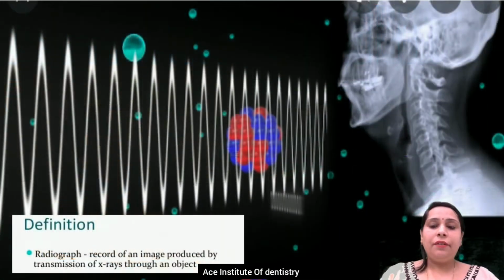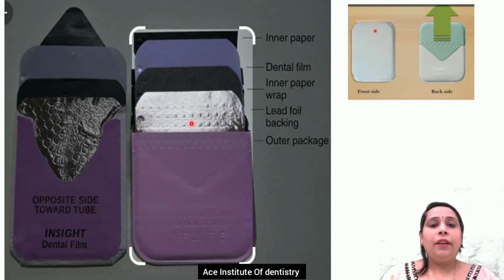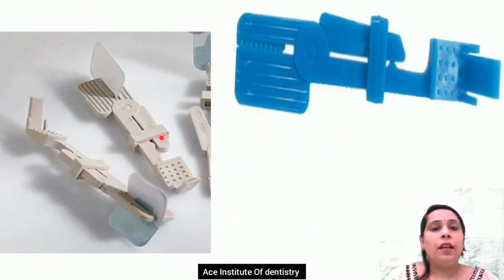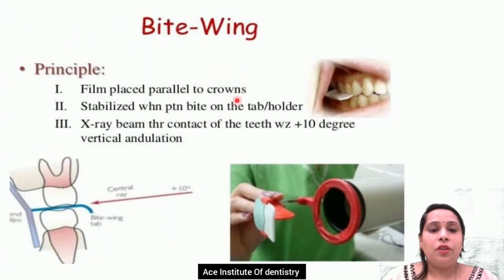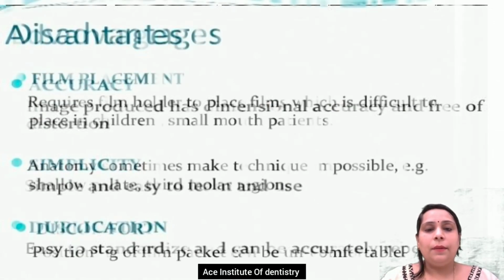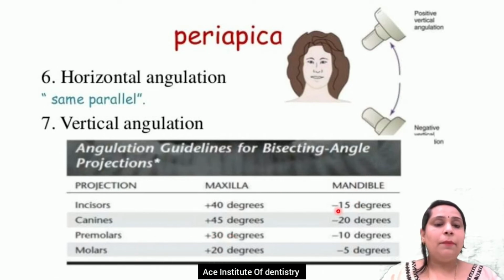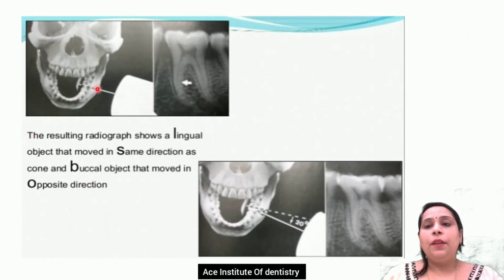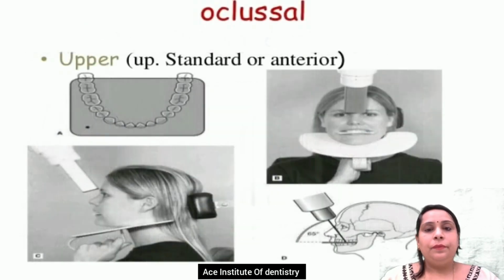Dental Radiography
How to take Dental Radiographs ? Correct angulations for maxillary and mandibular teeth